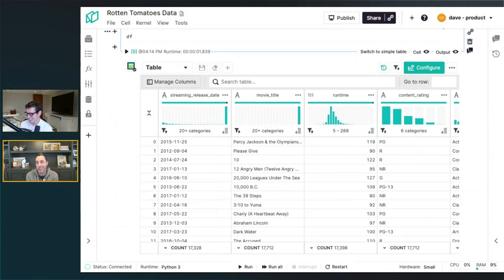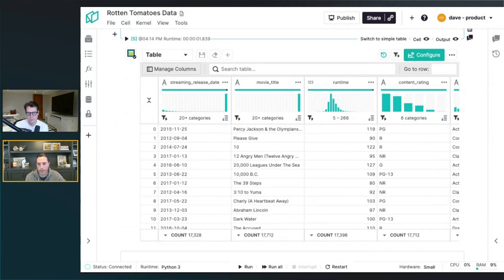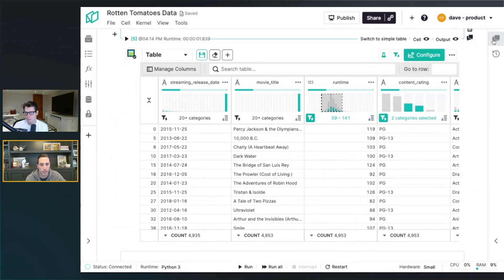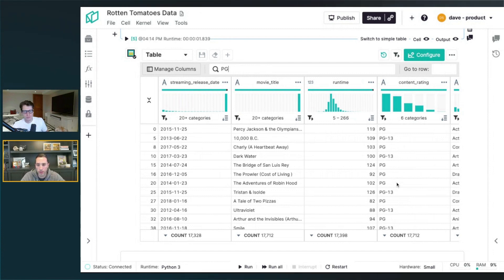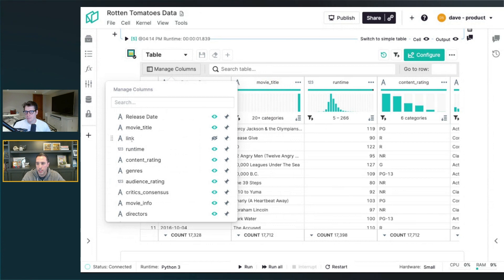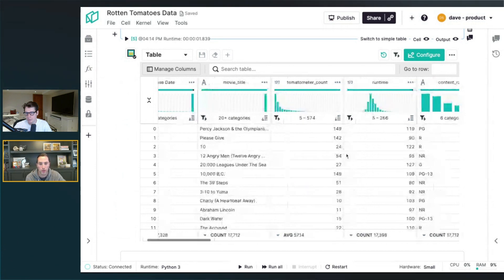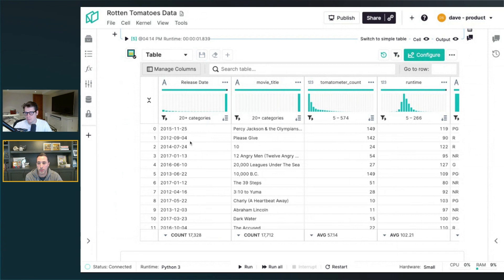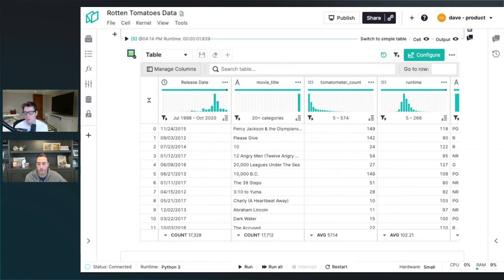Master the Interactive Grid in Jupyter Notebook with Noteable | Excel & Google Sheets Alternative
Discover the power of the interactive grid feature in Jupyter Notebook with Noteable! In this tutorial, we'll show you how to interact with data in a grid format, similar to what you're used to in Excel and Google Sheets, but directly within your Jupyter Notebook. Whether you're a data scientist, analyst, or spreadsheet enthusiast, this feature will revolutionize the way you work with tabular data. Learn how to edit, filter, and manipulate data in an intuitive and visual way. Don't miss out on this game-changing tool!

🔍 Topics Covered:
Introduction to Noteable's interactive grid feature in Jupyter Notebook
How to enable and use the interactive grid for data manipulation
Editing and formatting data in the grid view
Filtering and sorting data in the interactive grid
Tips and tricks for maximizing productivity with the grid feature

📊 Why Use the Interactive Grid?
Visualize and interact with data in a familiar spreadsheet-like interface
Edit and manipulate data directly within Jupyter Notebook
Streamline your data analysis and exploration workflow
Enhance collaboration and data sharing with interactive notebooks